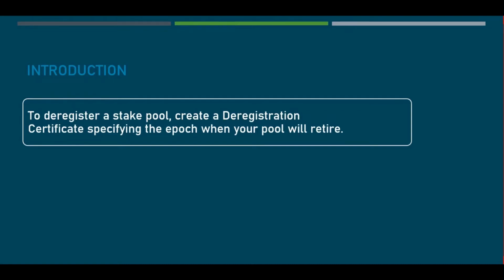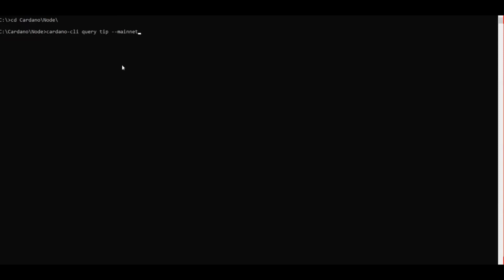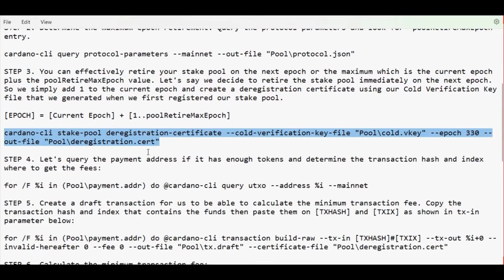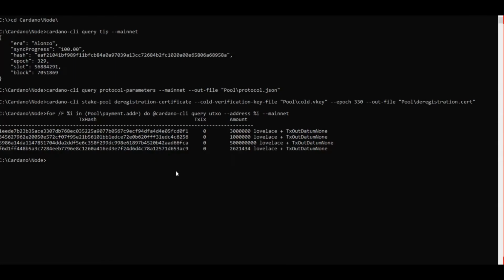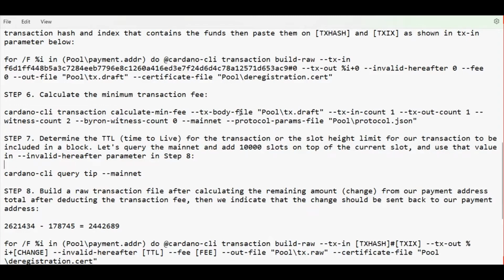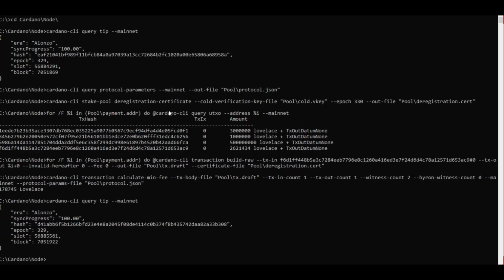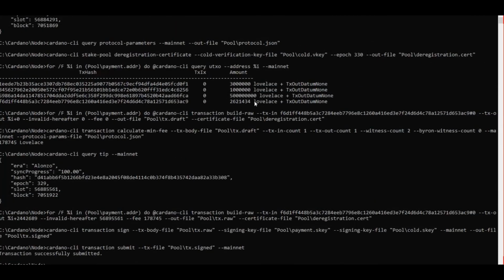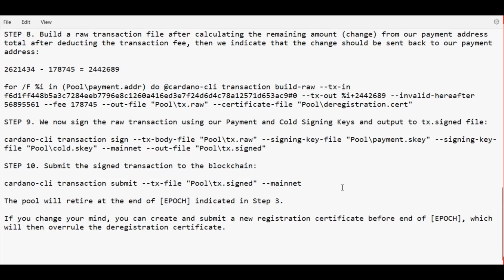Cardano Tutorial [22-006] - Retire a Stake Pool on Windows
HOW TO RETIRE A STAKE POOL ON WINDOWS

The first thing to do in order to deregister a stake pool is to create a Deregistration Certificate specifying the epoch when your pool will retire. Then submit the certificate to the blockchain and wait for the pool deposit to be sent back to your payment address.

Once your pool is effectively retired, wait first for the pending rewards and pool deposit before you withdraw your funds including the pledge amount. Once you have successfully withdrawn all your funds, you can now deregister the stake key.

STEP 1. Query the tip of the blockchain to determine the current epoch.

cardano-cli query tip --mainnet

STEP 2. Determine the maximum epoch retirement. Query the protocol parameters and look for "poolRetireMaxEpoch" entry.

cardano-cli query protocol-parameters --mainnet --out-file "Pool\protocol.json"

STEP 3. You can effectively retire your stake pool on the next epoch or the maximum which is the current epoch plus the poolRetireMaxEpoch value. Let's say we decide to retire the stake pool immediately on the next epoch. So we simply add 1 to the current epoch and create a deregistration certificate using our Cold Verification Key file.

[EPOCH] = [Current Epoch] + [1..poolRetireMaxEpoch]

cardano-cli stake-pool deregistration-certificate --cold-verification-key-file "Pool\cold.vkey" --epoch [EPOCH] --out-file "Pool\deregistration.cert"

STEP 4. Let's query the payment address if it has enough tokens and determine the transaction hash and index where to get the fees:

for /F %i in (Pool\payment.addr) do @cardano-cli query utxo --address %i --mainnet

STEP 5. Create a draft transaction for us to be able to calculate the minimum transaction fee. Copy the transaction hash and index that contains the funds then paste them on [TXHASH] and [TXIX] as shown in tx-in parameter below:

for /F %i in (Pool\payment.addr) do @cardano-cli transaction build-raw --tx-in [TXHASH]#[TXIX] --tx-out %i+0 --invalid-hereafter 0 --fee 0 --out-file "Pool\tx.draft" --certificate-file "Pool\deregistration.cert"

STEP 6. Calculate the minimum transaction fee:

cardano-cli transaction calculate-min-fee --tx-body-file "Pool\tx.draft" --tx-in-count 1 --tx-out-count 1 --witness-count 2 --byron-witness-count 0 --mainnet --protocol-params-file "Pool\protocol.json"

STEP 7. Determine the TTL (time to Live) for the transaction or the slot height limit for our transaction to be included in a block. Let's query the mainnet and add 10000 slots on top of the current slot, and use that value in --invalid-hereafter parameter in Step 8:

STEP 8. Build a raw transaction file after calculating the remaining amount (change) from our payment address total after deducting the transaction fee, then we indicate that the change should be sent back to our payment address:

[BALANCE] - [FEE] = [CHANGE]

for /F %i in (Pool\payment.addr) do @cardano-cli transaction build-raw --tx-in [TXHASH]#[TXIX] --tx-out %i+[CHANGE] --invalid-hereafter [TTL] --fee [FEE] --out-file "Pool\tx.raw" --certificate-file "Pool\deregistration.cert"

STEP 9. We now sign the raw transaction using our Payment and Cold Signing Keys and output to tx.signed file:

cardano-cli transaction sign --tx-body-file "Pool\tx.raw" --signing-key-file "Pool\payment.skey" --signing-key-file "Pool\cold.skey" --mainnet --out-file "Pool\tx.signed"

STEP 10. Submit the signed transaction to the blockchain:

cardano-cli transaction submit --tx-file "Pool\tx.signed" --mainnet

The pool will retire at the end of [EPOCH] indicated in Step 3.

If you change your mind, you can create and submit a new registration certificate before end of [EPOCH], which will then overrule the deregistration certificate.